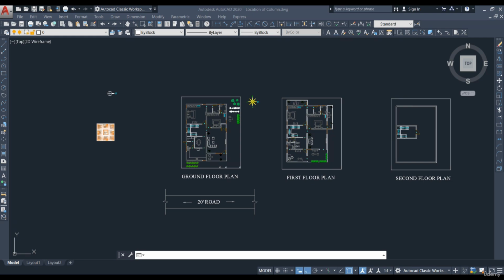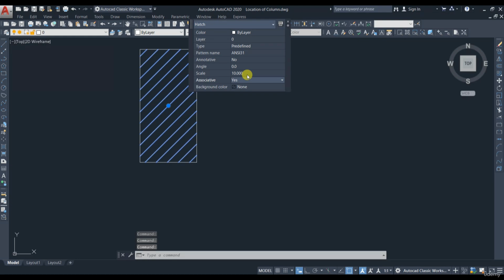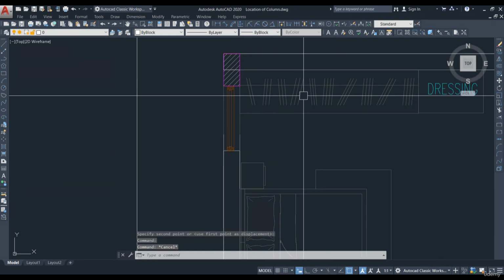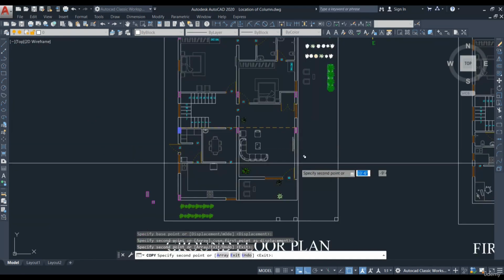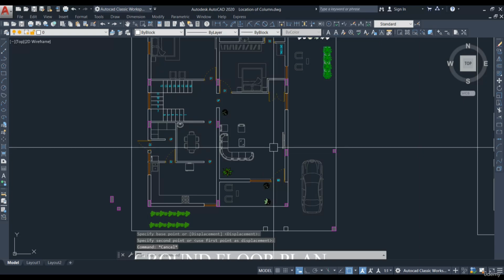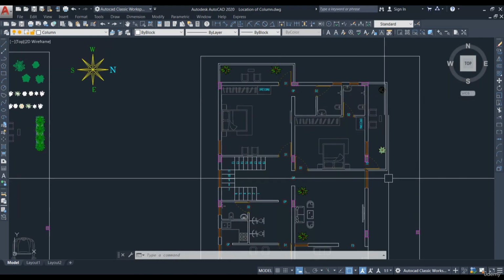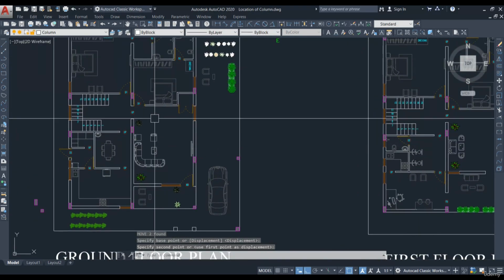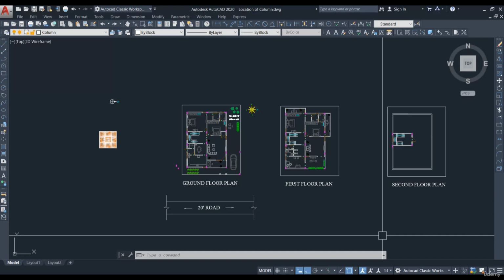Autocad Course Part.34 - Architectural Plan G1 Building - Location of Columns